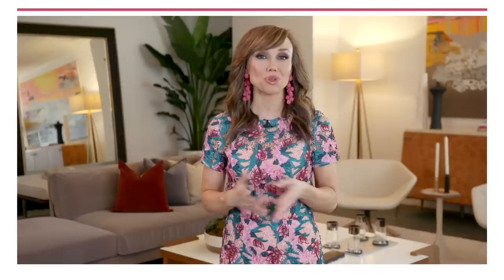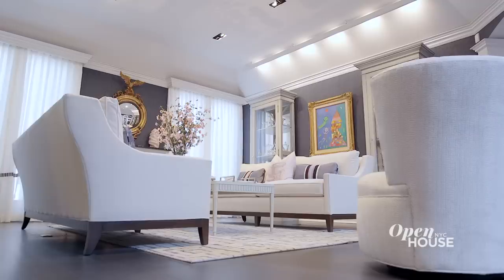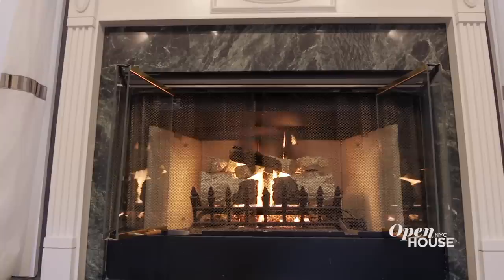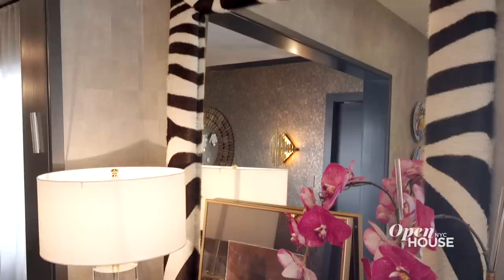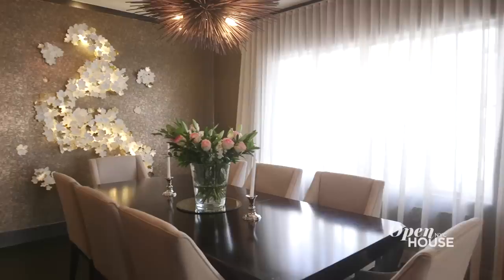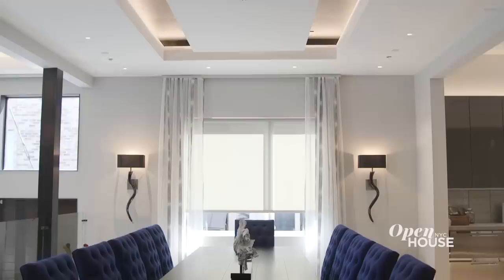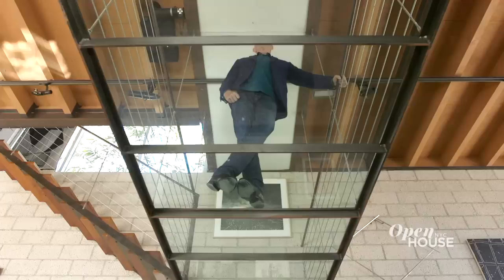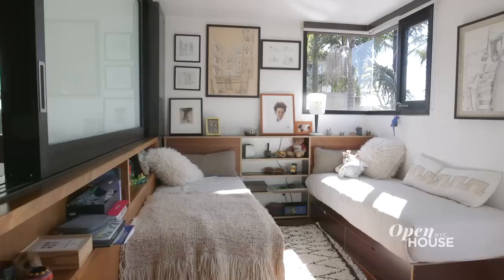Full Show: Vivid Views from The Home | Open House TV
We visit a tiered loft in Prospect Heights with unique perspectives from every level. Keith Baltimore shows us how he brought his dramatic and eye-catching perspective to his newest project in Manhasset. Architect Steven Ehrlich takes us on a tour of a dream project - his very own home in Venice Beach California. Designer Vanessa Deleon establishes a new bachelor pad aesthetic in Edgewater, New Jersey. Plus Natalie Kraiem shows us how she treaded the line between chic and comfortable in her own Midwood Brooklyn family home.